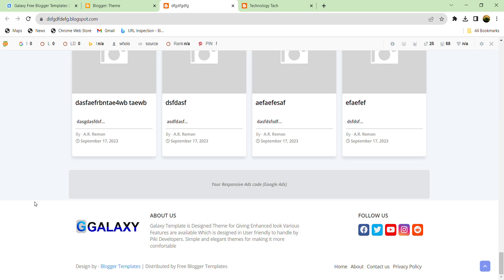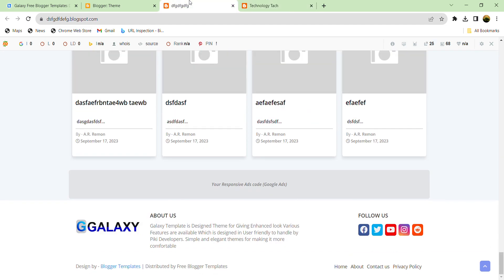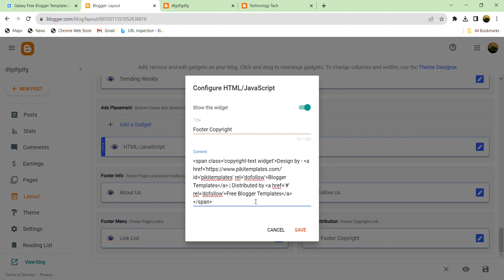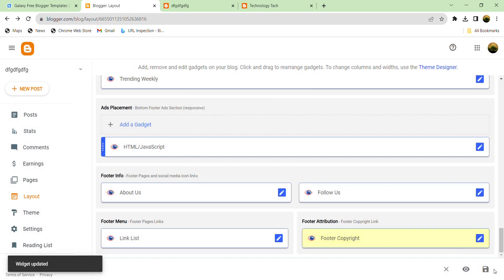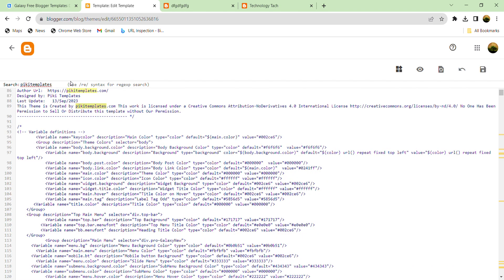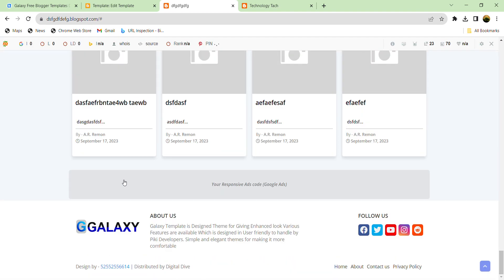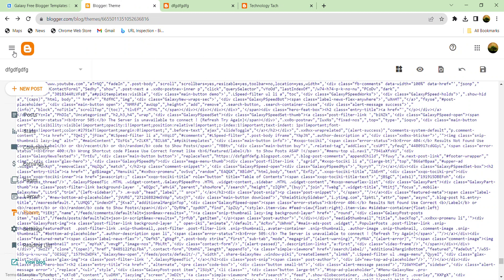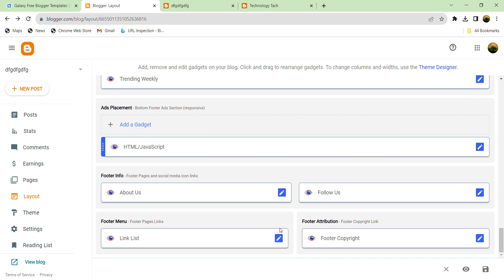How to Remove Footer Credit Link from Galaxy Templates or Piki Templates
How to Remove Footer Credit Link from Galaxy Templates or Piki Templates 2023

how to remove footer credit link from blogger

how to remove footer credit link from blogger template

Premium blogger templates for free

how to remove footer in blogger

how to change footer credit in blogger technology club part 4

how to change footer color in blogger

how to hide footer credits in blogger

how to remove footer credit any blogger template

how to change footer copyright text in blogger

how to remove blogger footer

powered by how to remove blogger footer credit

without redirecting

how to remove footer credit link from blogger template in mobile

how to remove footer credit

how to remove footer credit from wordpress theme

how to remove footer credit from

blogger template how to remove footer credit link from blogger template in mobile

how to remove footer credit link from blogger template in tamil

how to remove footer credit in wordpress

how to remove footer credit link from

wordpress template

how to remove footer credit from blog

how to remove footer credit from blogger

how to remove footer credit link from galaxy blogger template

free blogger templates without footer credit

how to remove powered by blogger

remove footer credit link from blogger template

premium blogger template

footer credit remove blogger

blogger footer credit remove

piki templates footer

how to remove blogger footer powered by blogger

piki templates

best blogger template

piki template footer credit remove

free earning app without investment

how to change footer credit in blogger

how to remove blogger template footer

remove blogger footer credit

remove footer credit wordpress

wordpress full course in hindi

footer credit remove blogger piki templates

best premium blogger templates free